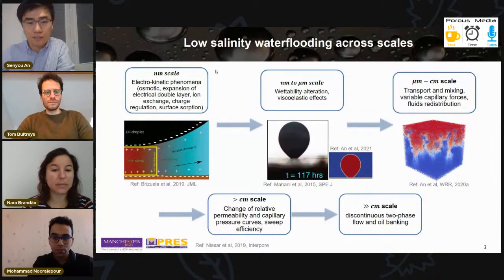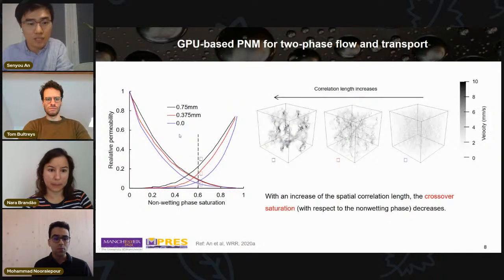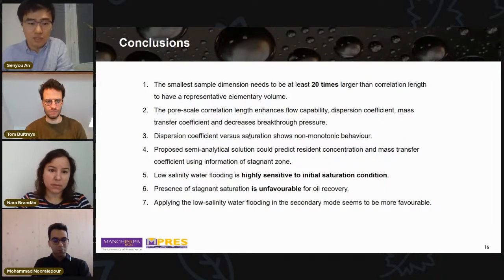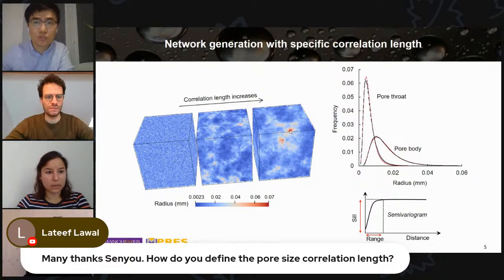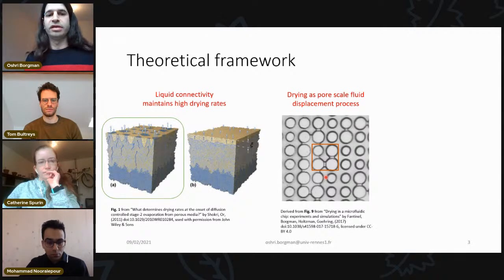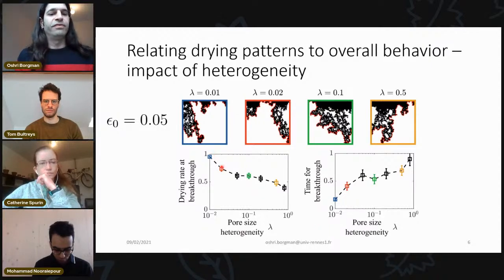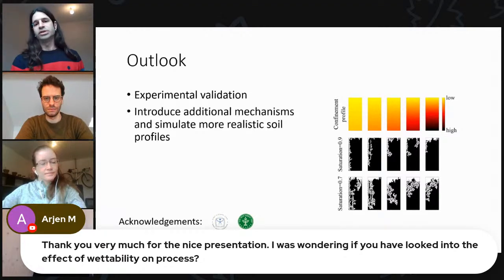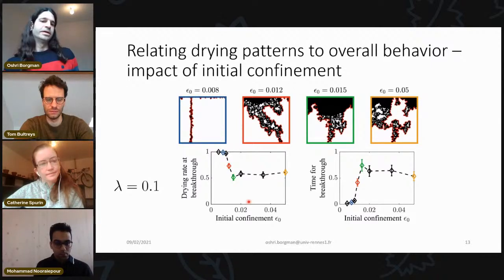Session 13 - Senyou An (University of Machester) & Oshri Borgman (University de Rennes 1))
The presentations in this session are: "Effects of pore-size correlation length on two-phase flow and transport properties" (Senyou An) and "Impact of matrix deformation on drying of granular materials" (Oshri Borgman)